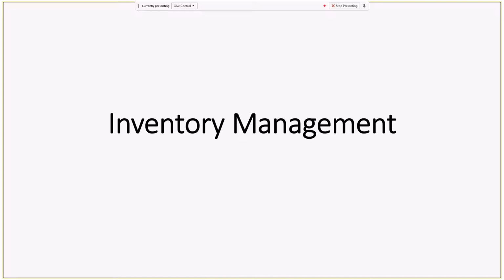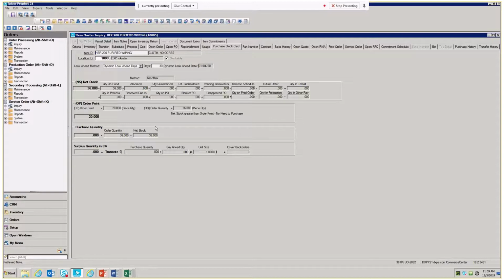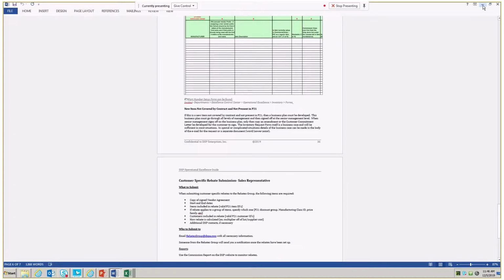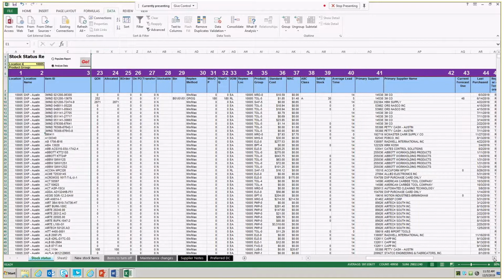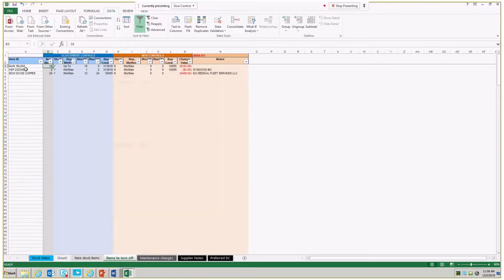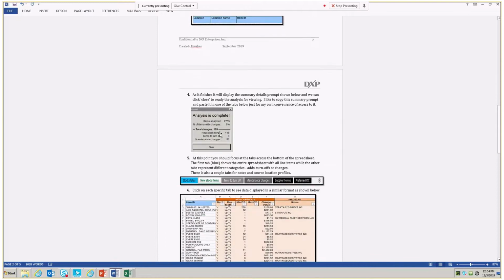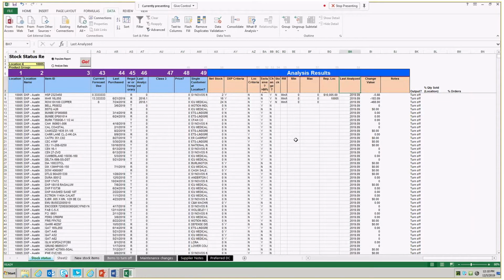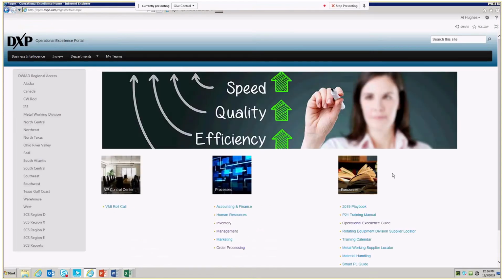Inventory Management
Item Maintenance order points
F2- purchase stock card
Chapter 8 & 10 of ops ex guide
Original stock status & new version of Stock status analysis